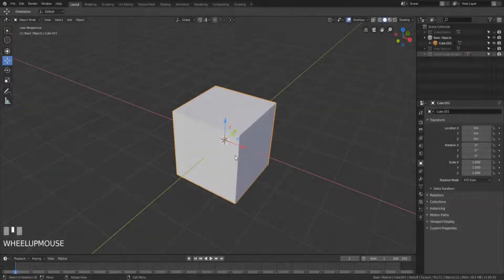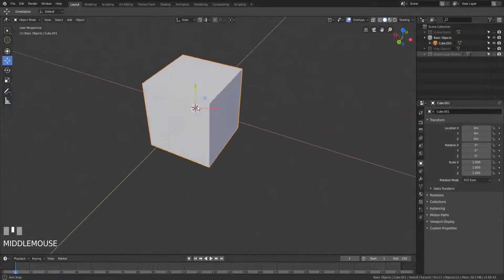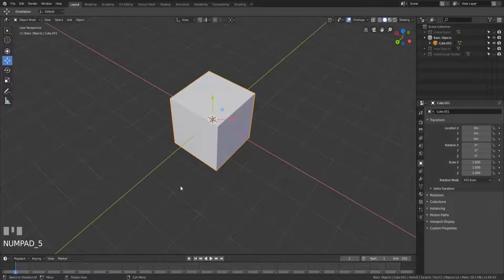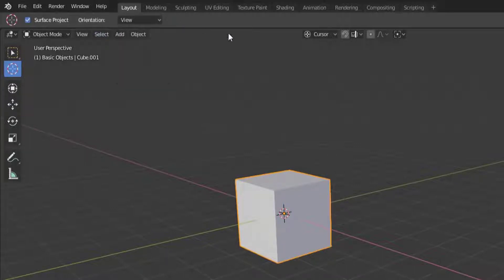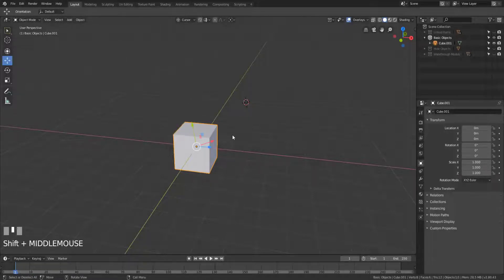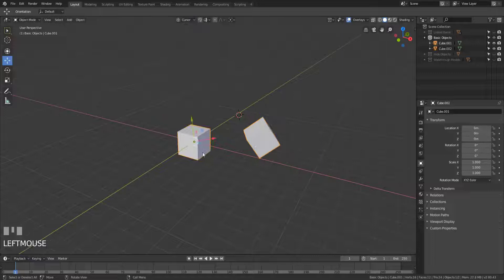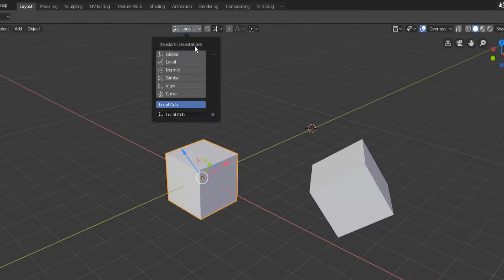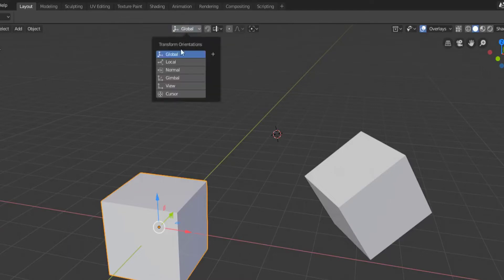Transform Orientations - View, Cursor, and Custom [Blender 2.8]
This video takes a look at the transform orientation settings for View, Cursor, and creating custom transform orientations. Honestly, these are going to be lesser used options, but they're important and useful under the right circumstances.